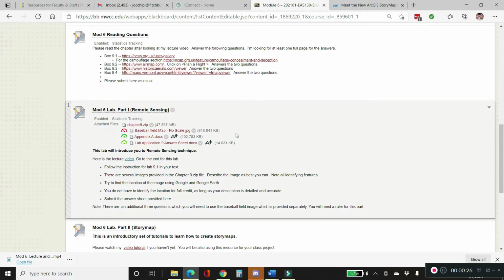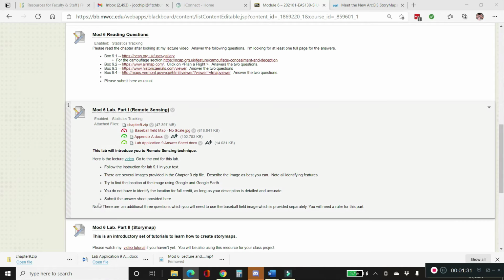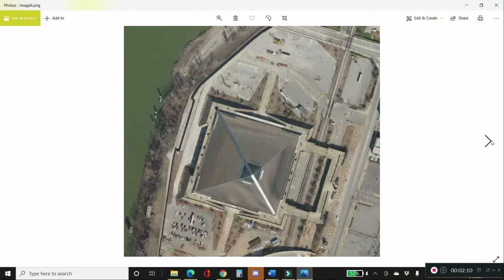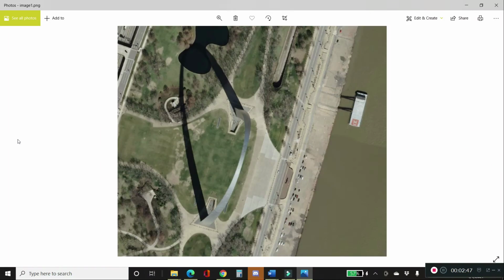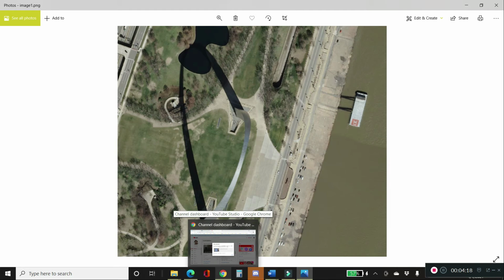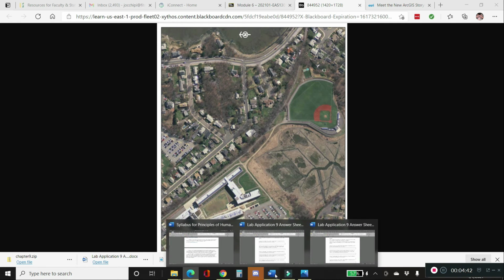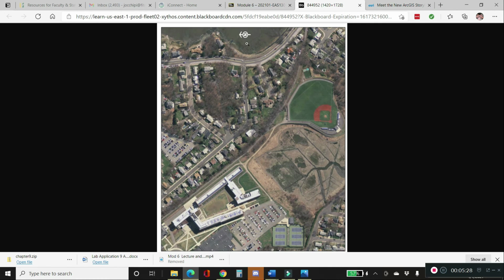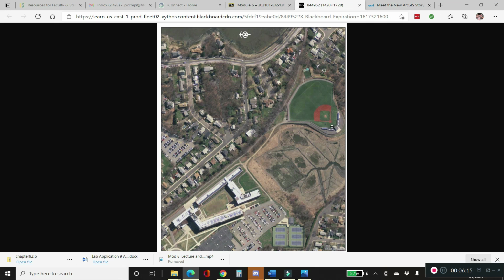Geospatial Mod 6 Lab 1